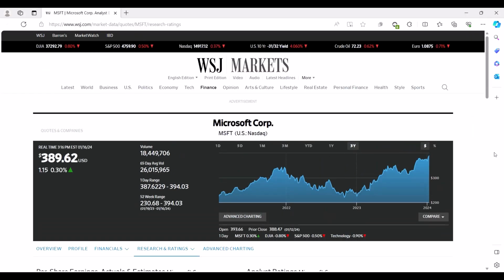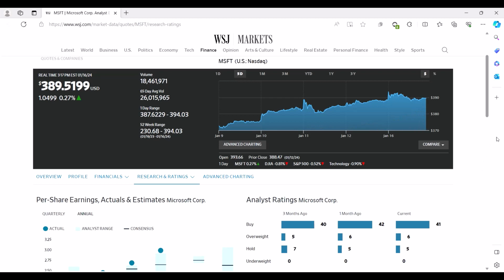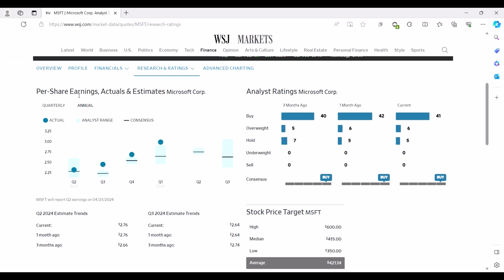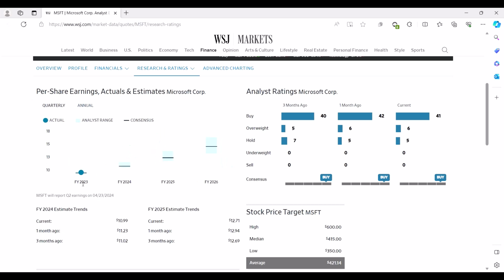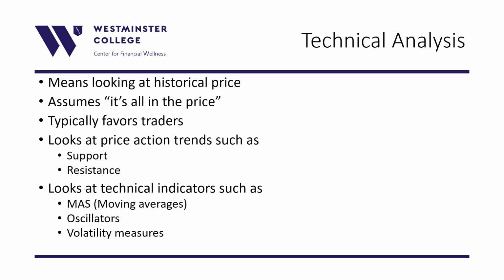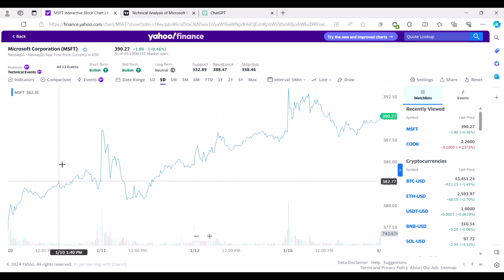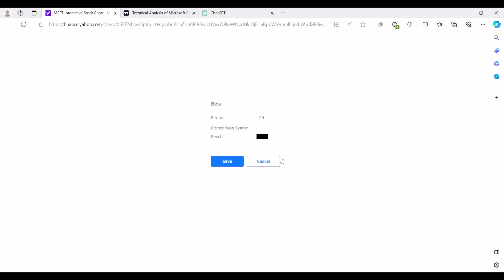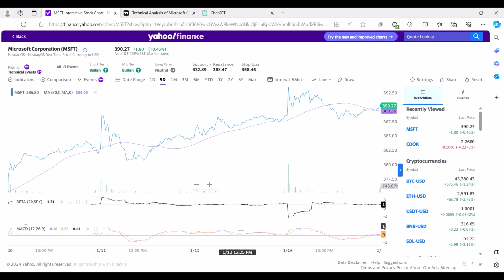Investments Course--Chapter 4.3